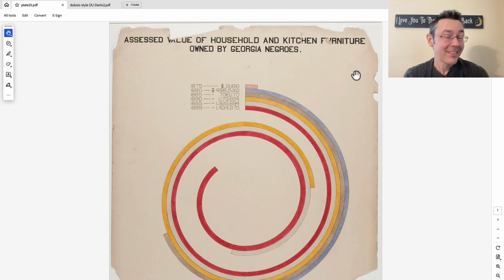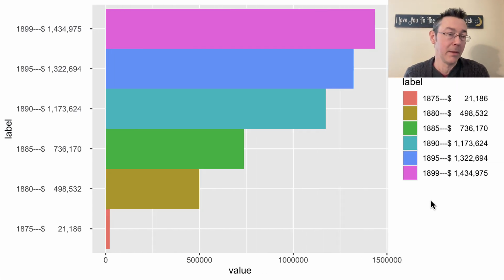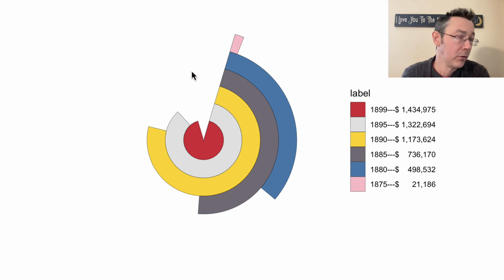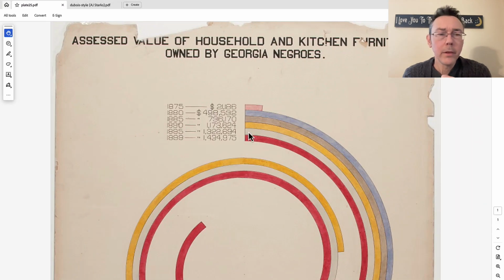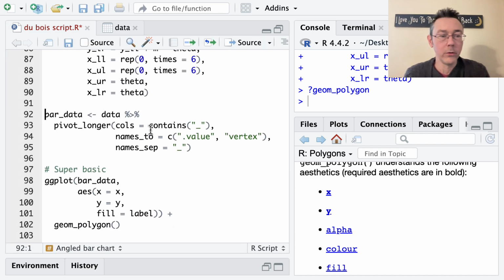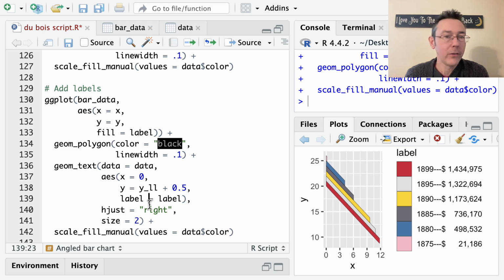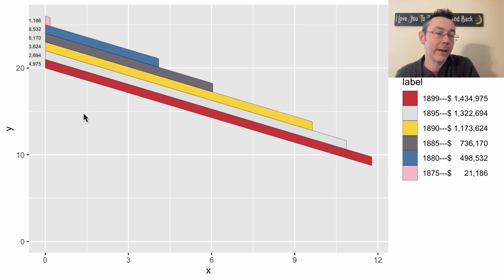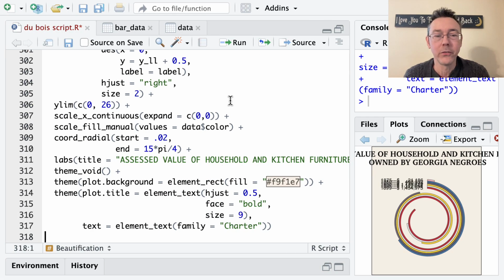Dataviz with R: the Du Bois challenge (plate 25)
This week I'm using R to recreate a famous data visualization by W.E.B. Du Bois. We'll dive deep into geom_polygon and coord_radial, not to mention fct_reorder, pivot_longer, geom_text, scale_fill_manual, and much more. If this vid helps you, please help me a tiny bit by mashing that 'like' button.